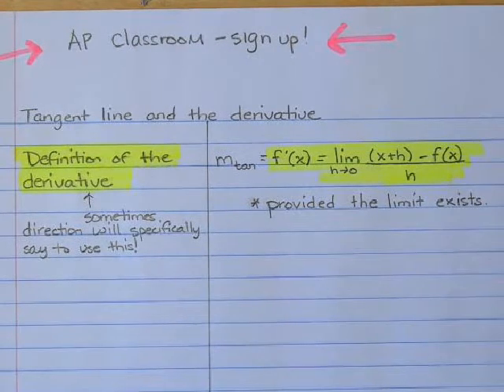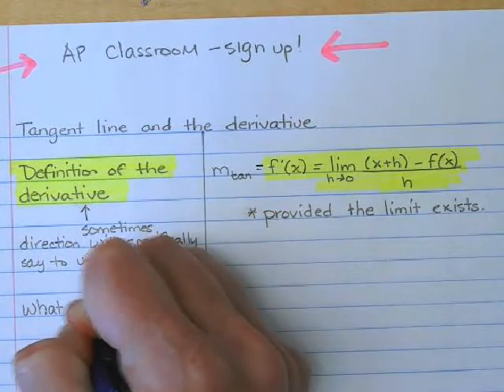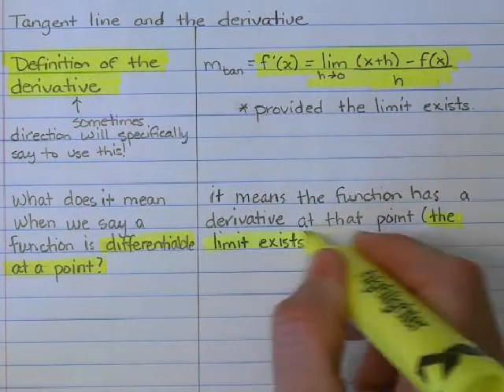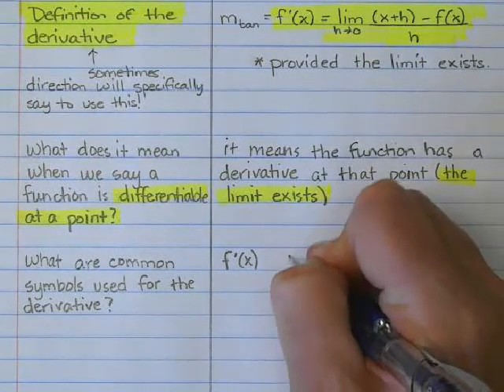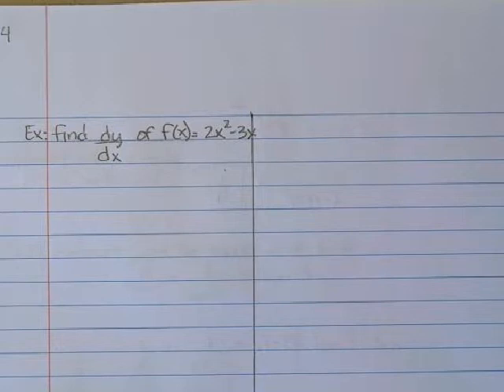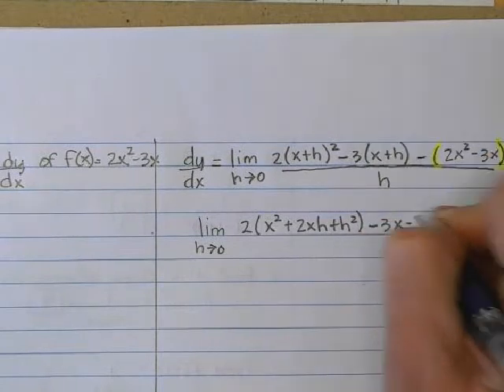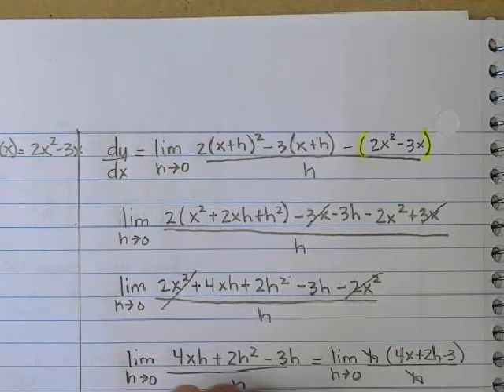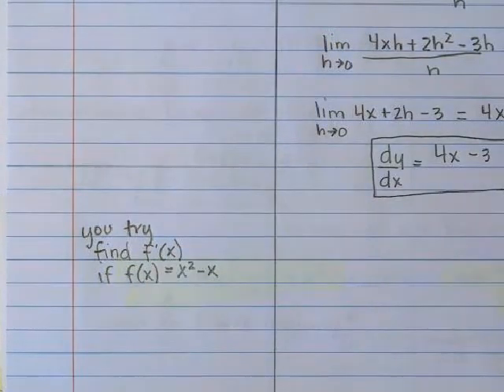tangent lines and the derivative